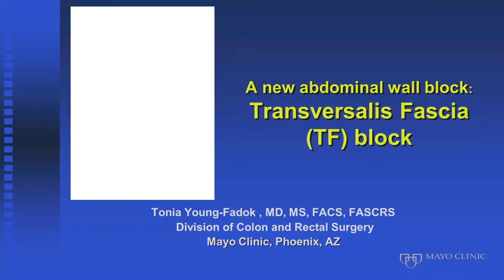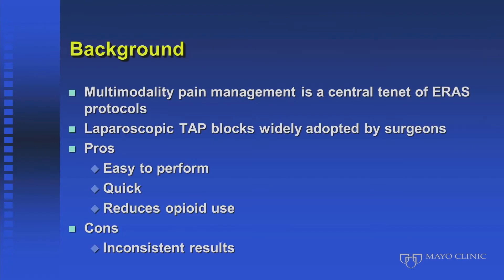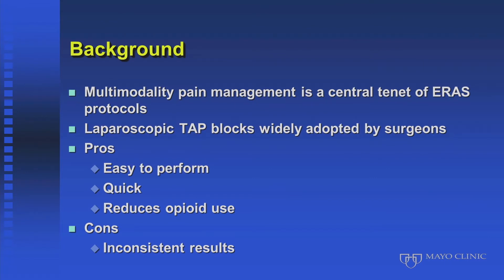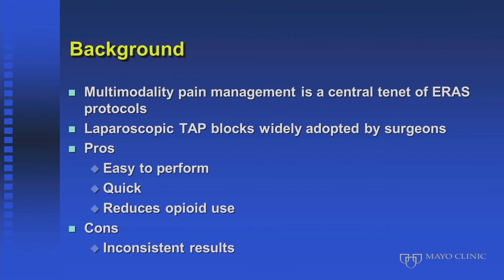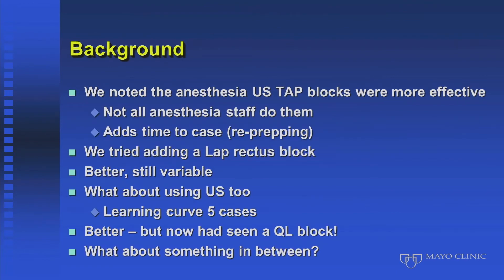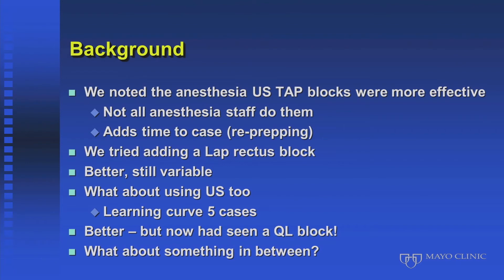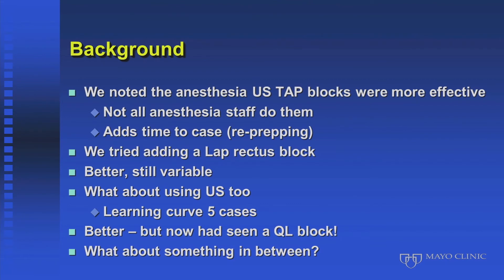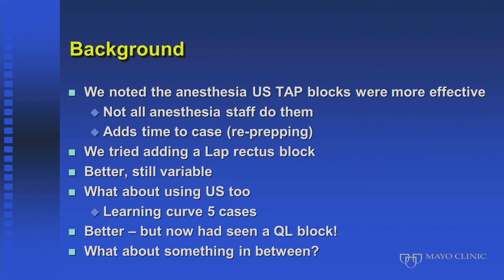A New Abdominal Wall Block: Transversalis Facia (TF) Block by Tonia Young-Fadok, MD | Preview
Check out this preview of A New Abdominal Wall Block: Transversalis Facia (TF) Block by Tonia Young-Fadok, MD. You can view the full video and many others like this by being a subscriber. Learn from the world's best doctors, online with GIBLIB!